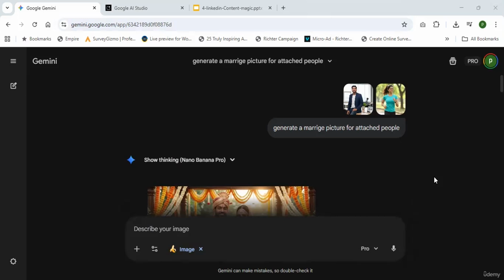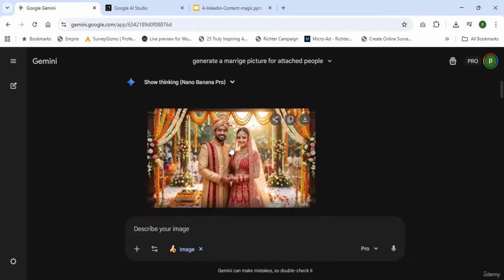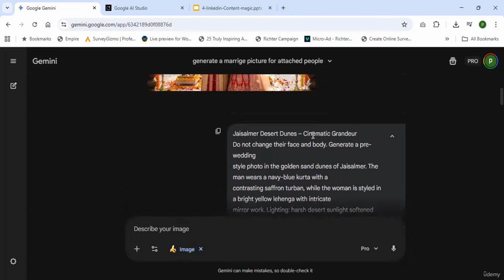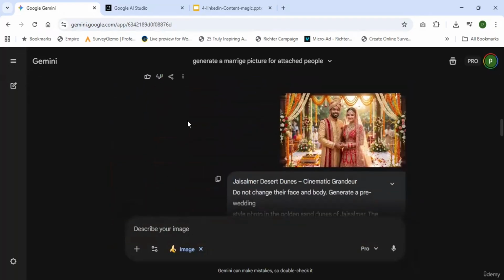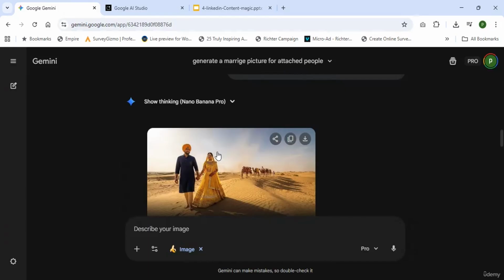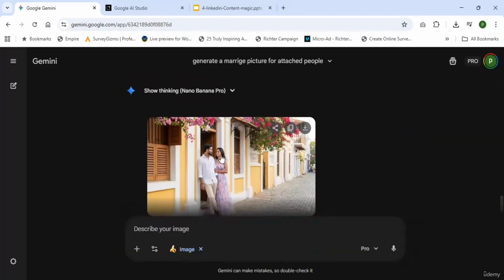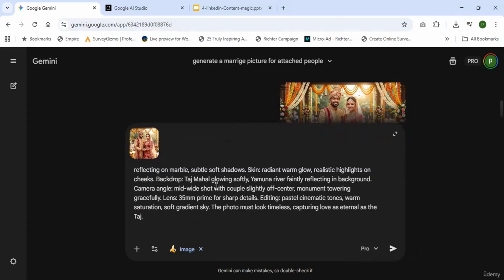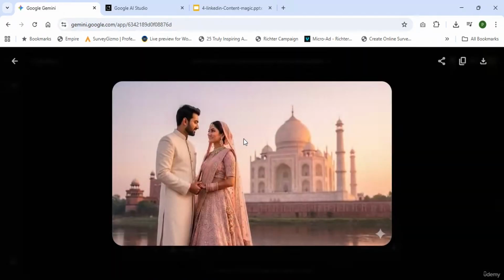24 Wedding Album Design Nano Banana